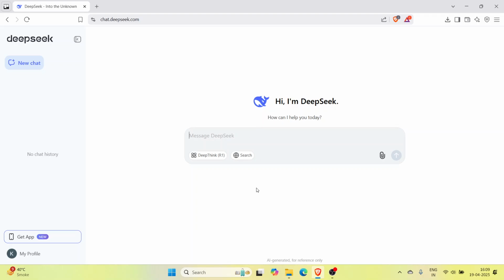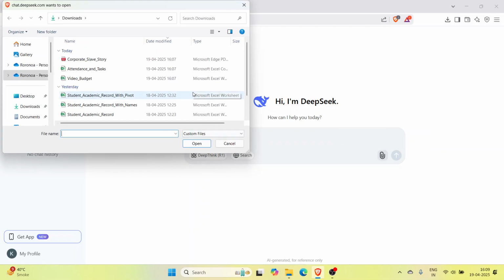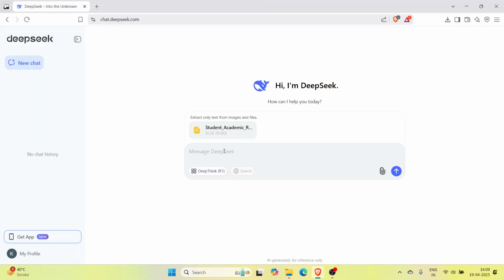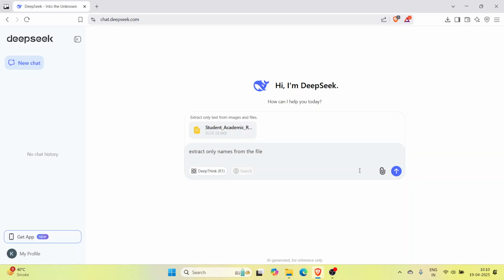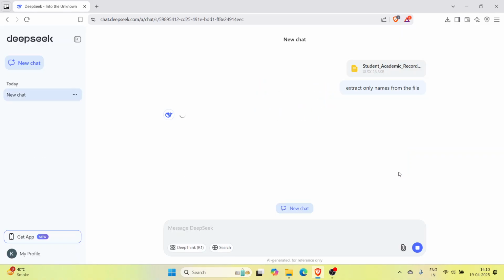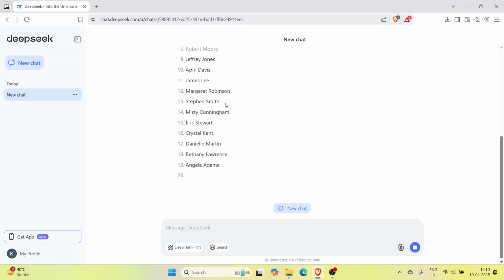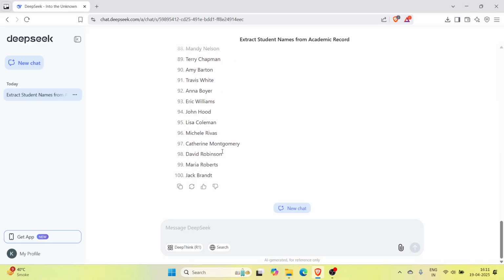How to Upload Files to DeepSeek Chat 2025 | Step-by-Step Guide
📂 Want to analyze, summarize, or extract insights from your files using DeepSeek Chat ? This beginner-friendly guide will walk you through how to upload files to DeepSeek Chat step by step in 2025. Whether you're working with PDFs, Excel sheets, Word documents, or other file types, this tutorial will help you seamlessly integrate your files into the platform and leverage its AI-powered tools for smarter analysis and collaboration.

🔍 What You’ll Learn in This Tutorial:
✅ Understanding the types of files you can upload to DeepSeek Chat (PDFs, Excel, Word, etc.)
✅ Logging into your DeepSeek Chat account and navigating to the chat interface
✅ Uploading files directly from your device or cloud storage (e.g., Google Drive, Dropbox)
✅ Interacting with the AI to analyze, summarize, or answer specific queries about your uploaded files
✅ Organizing multiple files within DeepSeek Chat for easy access and reference
✅ Tips for optimizing file uploads for better results (e.g., clean formatting, text-based files)
✅ Troubleshooting common issues like unsupported file types or upload errors

This guide is perfect for anyone who wants to use DeepSeek Chat’s advanced AI capabilities to process, interpret, or collaborate on various file types. With clear instructions, practical examples, and actionable tips, you'll learn how to streamline workflows and make the most of your files.

🌟 Key Features Covered:

Step-by-step process for uploading and interacting with files in DeepSeek Chat
Tools for extracting insights, summaries, and key data from uploaded files
Integration with cloud storage for seamless file management
Best practices for preparing files for optimal AI processing
Real-time interaction with AI for efficient document and data analysis

🔗 Additional Resources:
For more tutorials on AI tools, document management, and productivity hacks, subscribe to our channel and check out our blog for detailed guides on leveraging technology to simplify workflows and enhance efficiency.